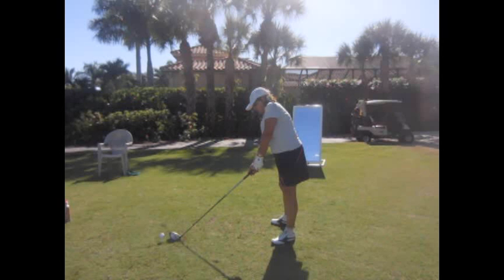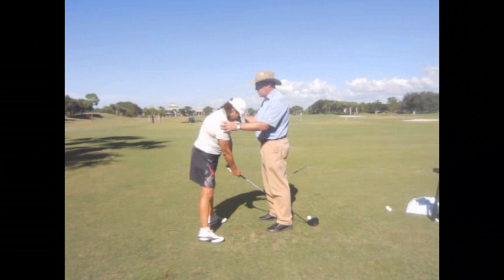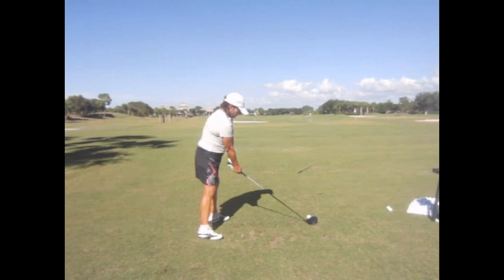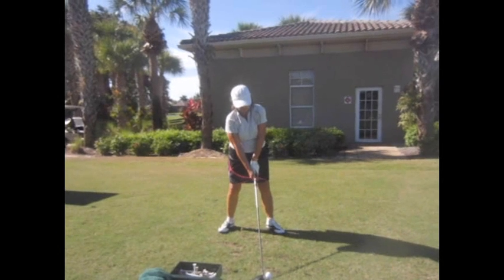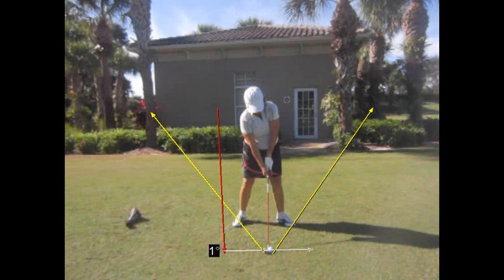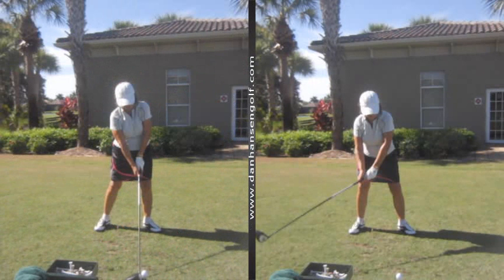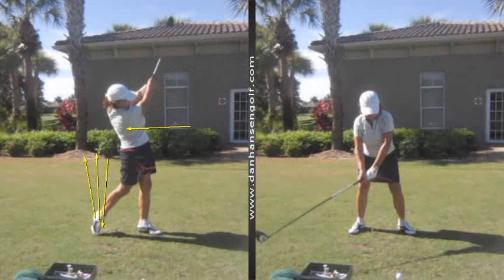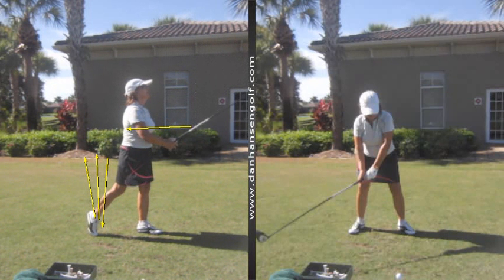V1 Pro analysis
Analyzed by Dan Hansen at 11/1/2013 3:59:08 PM